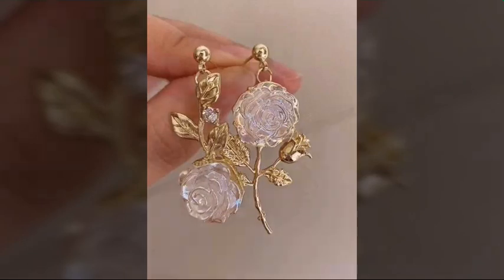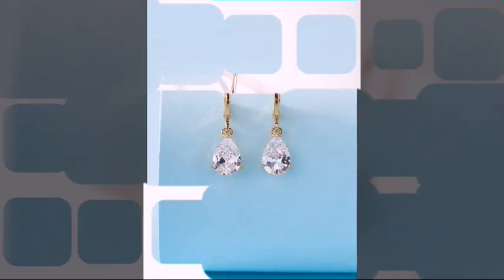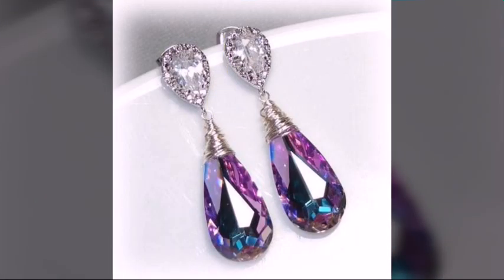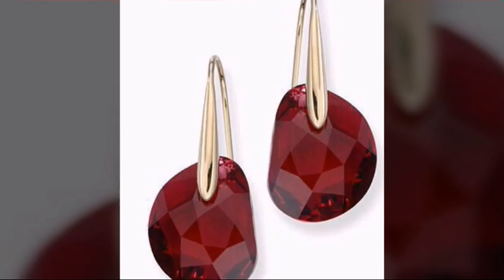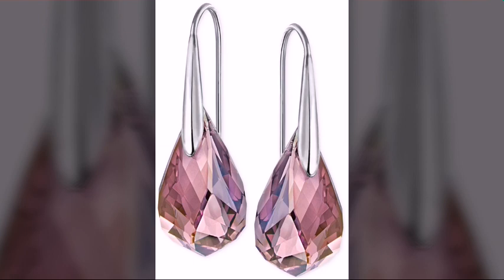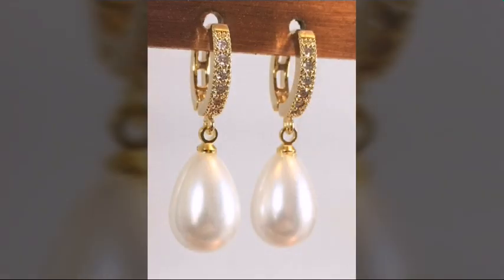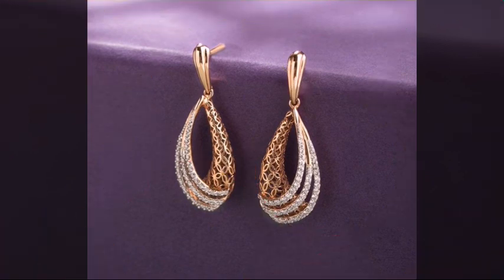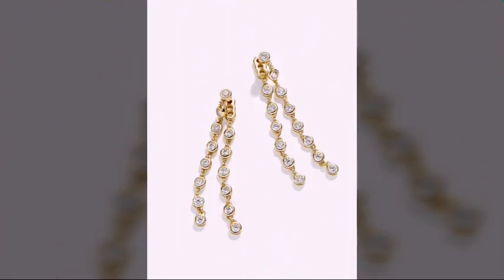Top 50 eye catching & heart touching diamond drop earrings/zirconia, crystal made drop earrings 2024